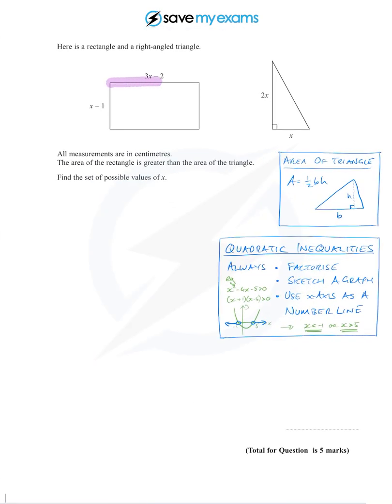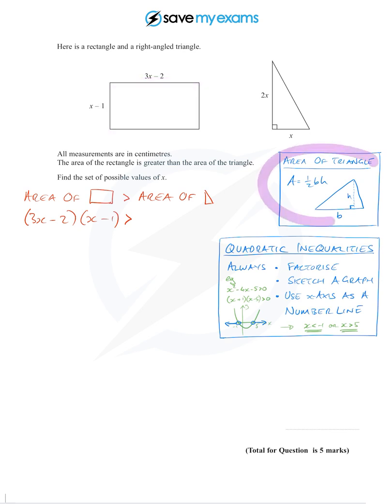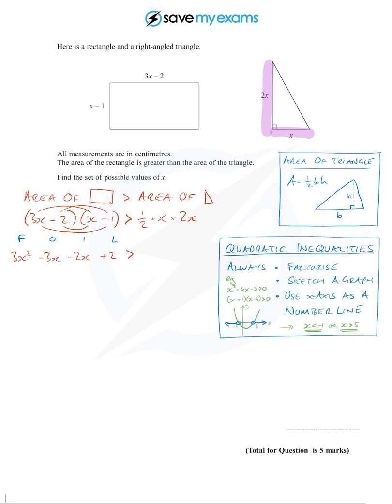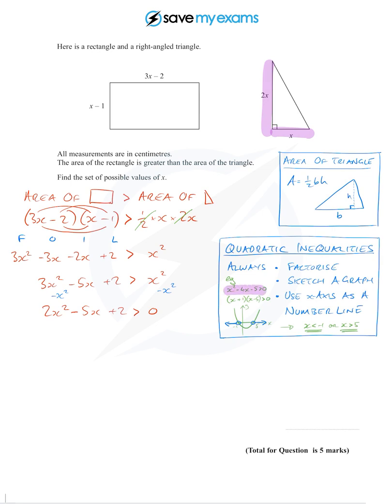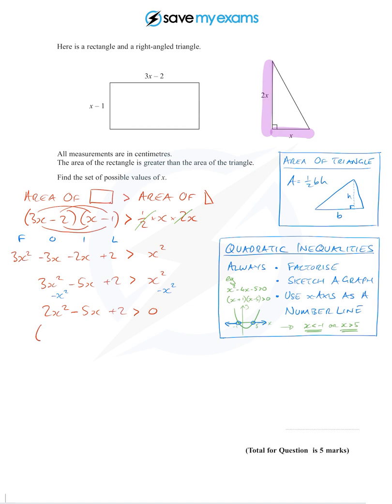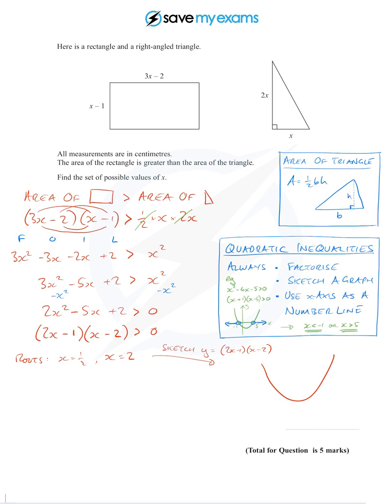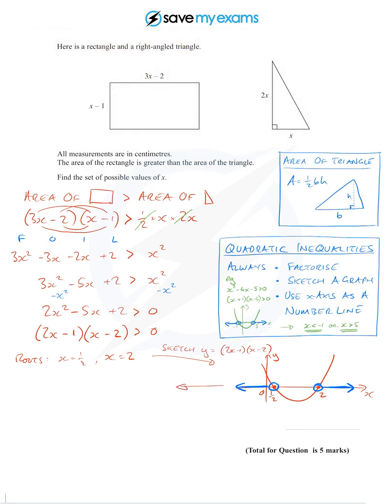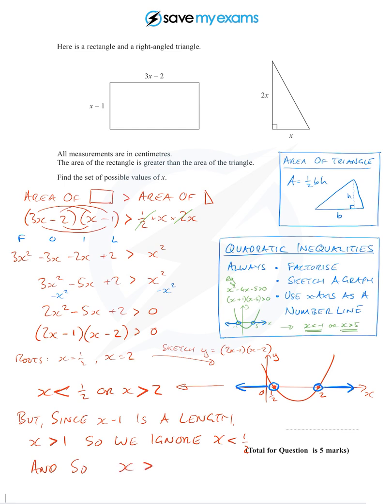Question 23 Solution Tutorial | GCSE Maths Revision | Edexcel | Nov 2017 | 1H | 1MA1 | Non Calc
Question 23 from the Edexcel GCSE Maths November 2017 Paper 1 Higher is a challenging past paper question designed to test your mathematical reasoning, problem-solving and non-calculator exam technique.

You'll learn:

* How to approach Question 23 from Edexcel November 2017 Paper 1H
* How to break down a multi-step GCSE Maths problem